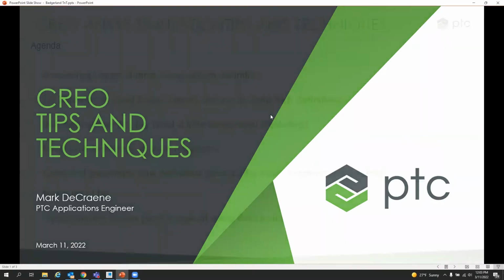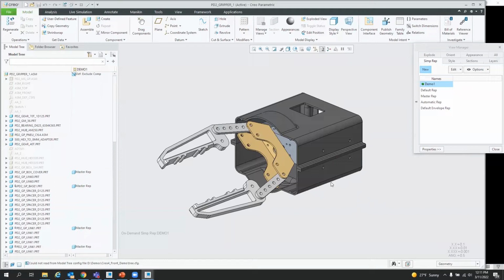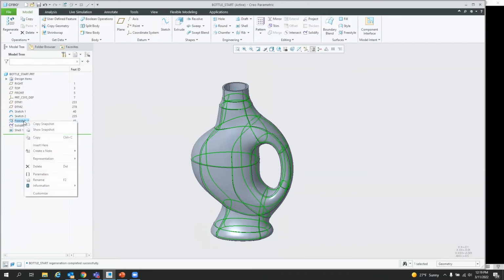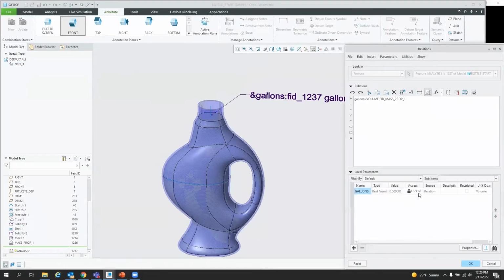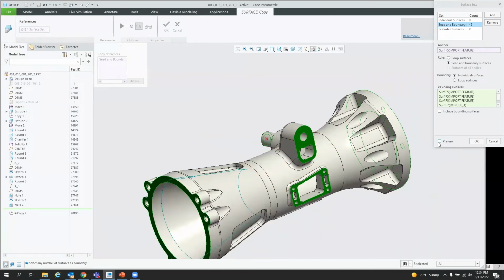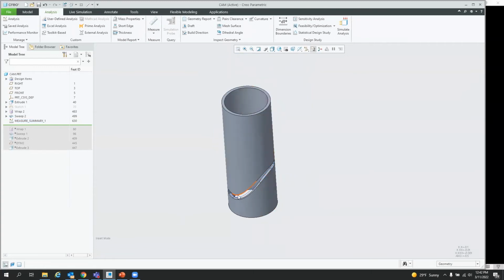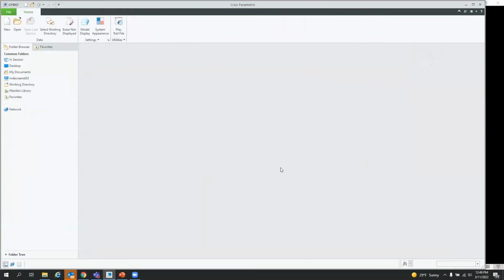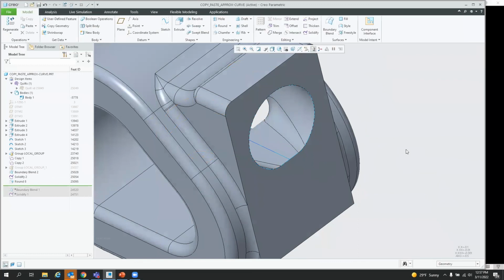Creo Tips and Tricks in Creo 8 by PTC Application Engineer Mark DeCraene For BadgerUG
Badgerland Users Group 3-11-22 - Tips and Tricks in PTC Creo 8 by PTC Application Engineer Mark DeCraene. This and other PTC User Training are linked Check out the Video Archive files.